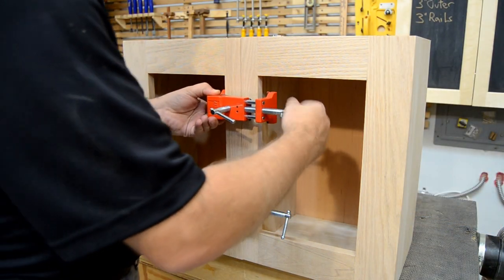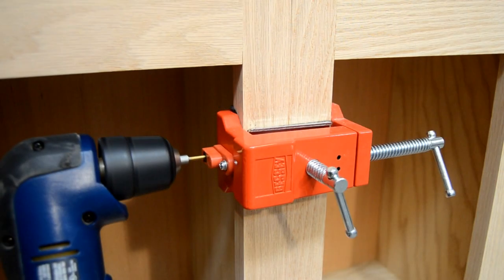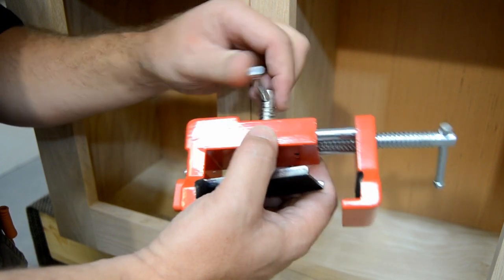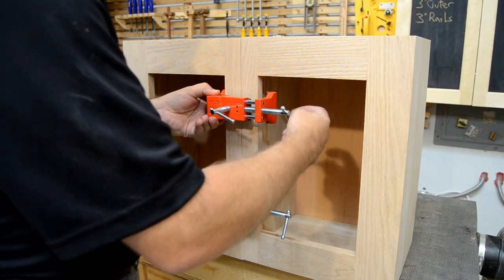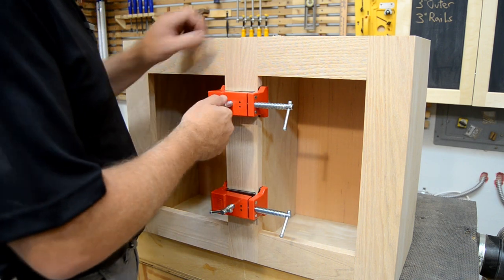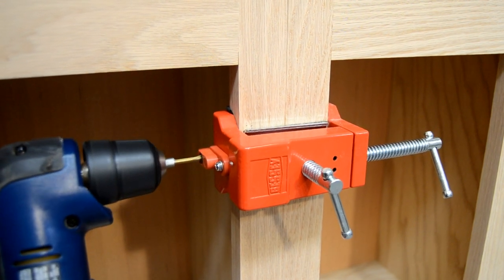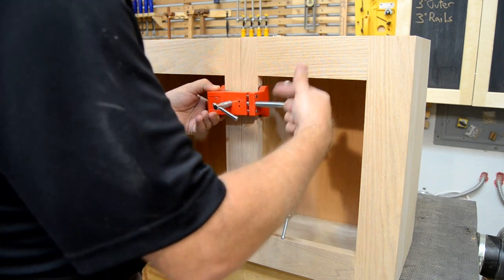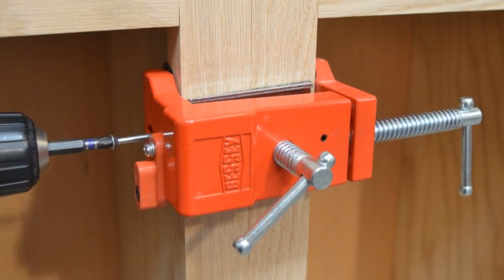BESSEY Cabinet Face Frame Clamps BES8511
Demonstration and review of the new BESSEY®  Cabinetry Clamp.

The cabinetry clamp is designed to combine the multiple steps of face frame cabinet installation into one easy process. It works on stiles 1 1⁄2" to 2" and up to 1 1⁄2" thick (each).
Face frame stiles can be tightened, aligned, pre-drilled and fastened
while the clamp is in place. The clamp holds the individual cabinet
edges together while also keeping the faces along the joint flush.
There is an integrated pilot-hole drilling guide on one end. This guide
flips out of the way so you can drive screws to connect the cabinets
without removing or re-positioning the clamp.
Professional quality installation is achieved at a fraction of the time
compared to the use of more conventional clamps.